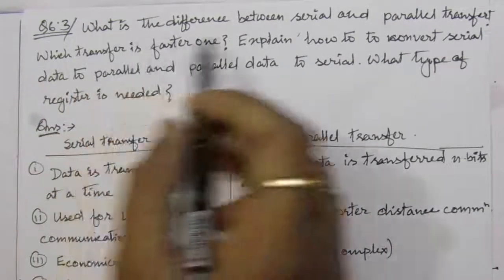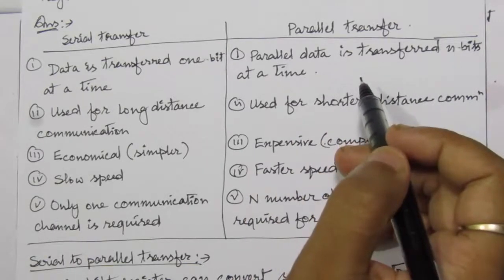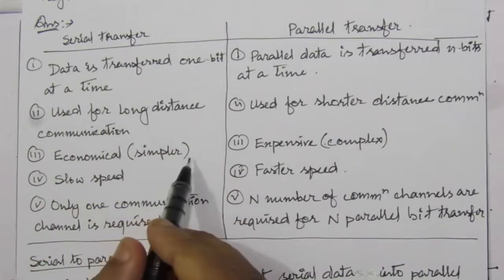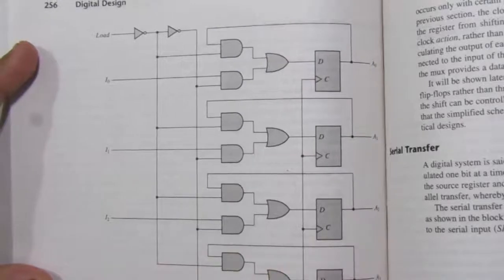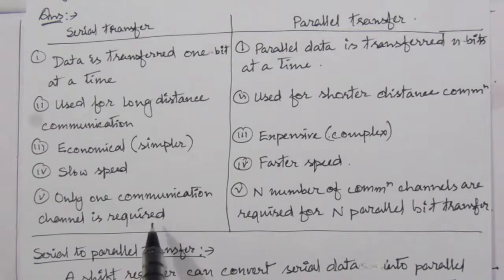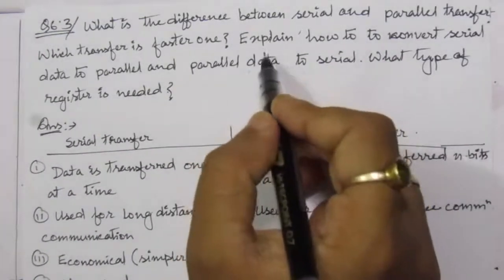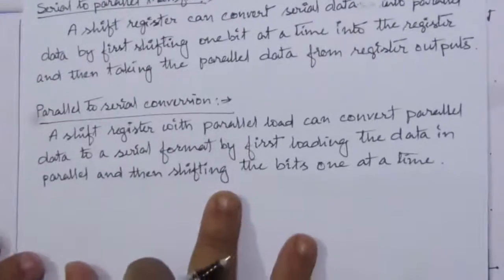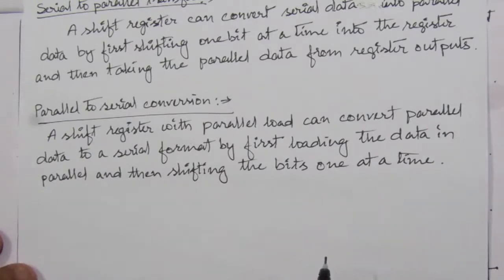Q. 6.3: What is the difference between serial and parallel transfer? Explain how to convert serial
Q. 6.3: What is the difference between serial and parallel transfer? Explain how to convert serial data to parallel and parallel data to serial. What type of register is needed?